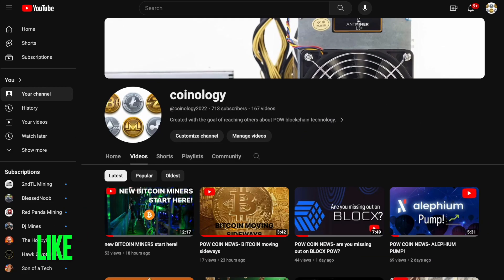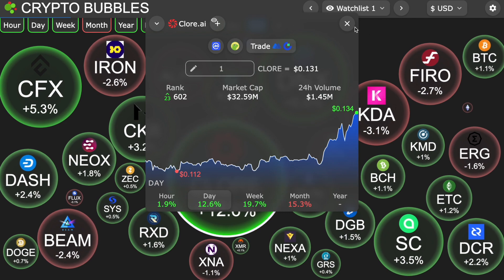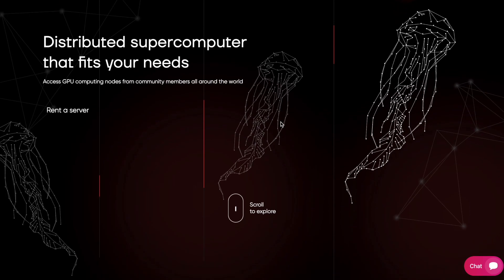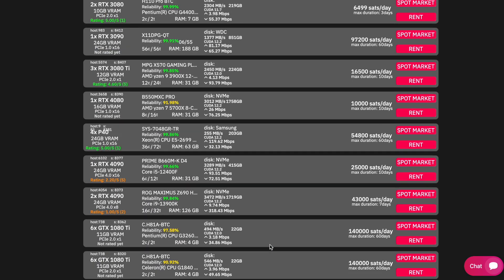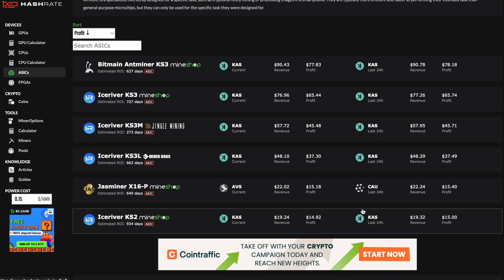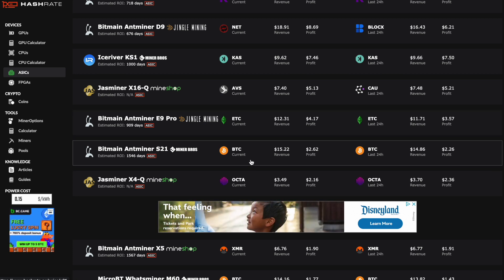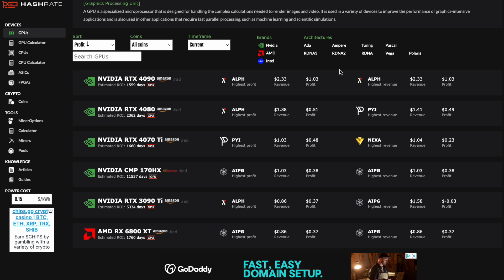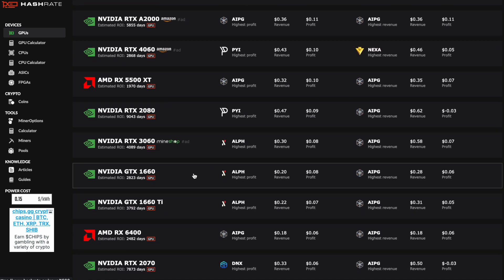POW COIN NEWS- CLORE.AI gets a new exchange listing!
00:00 coinology